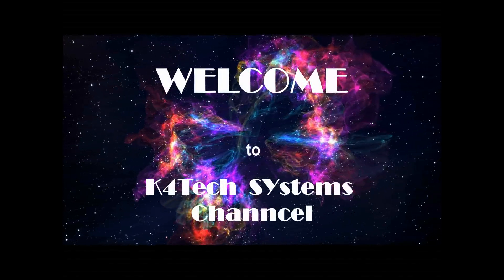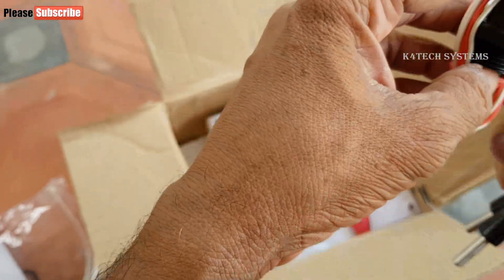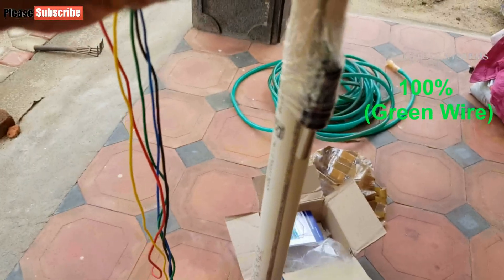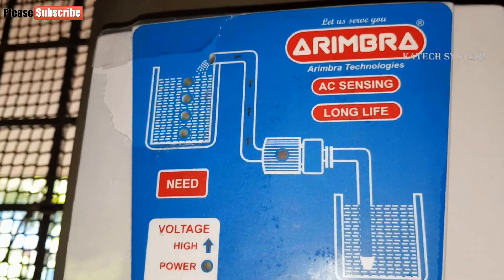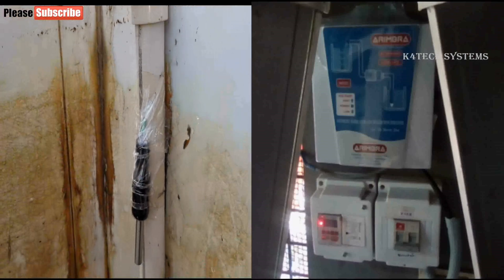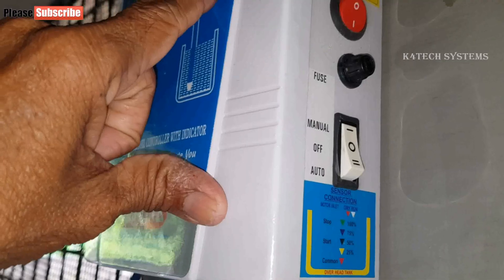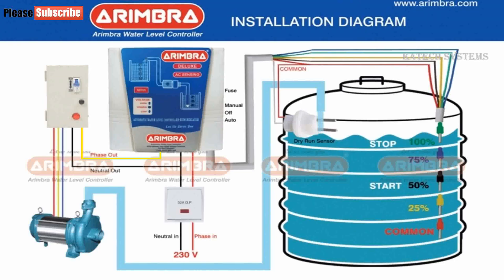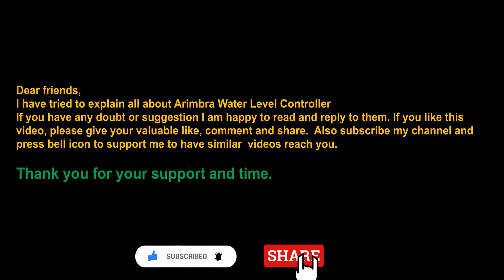ARIMBRA Automatic Water Level Controller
Have you used water level controller like I say in Video ?
Watch video till the end. You must not have seen this trick in any of the videos which you already saw.

* Arimbra Water Level Controller is a good Product. You can see many products online at cheap price. I recommend this product for good Quality & Service. This product is now working for 1 year in my house without any issues.
* When you install this controller you can fill the water tank automatically and manually.
* There is Voltage Protection.
* It prevents dry run of motor. It allows to work only for two minutes if no water is coming. Then it switches off.
* If you do like I say in video, then a water tank cleaner himself can switch on or switch off motor from the tank without asking anyone to do that.
* You can understand how much water in tank now looking at the controller fixed inside your house.
* There is replacement guarantee for one year.

HIGHLY RECOMMENDED PRODUCT
* We can switch ON/OFF motor Automatically & Manually
* High or Low Voltage Protection
* Dry Run Protection to Motor
* Tank Cleaner can switch ON/OFF motor by himself while cleaning (as described in this video)
* Tank Water level Status through LEDs
* 1 Year Replacement

HOW IT IS HELPING FOR CLEANING WORKS
Water Tank Cleaner himself can switch on or switch off water pump while he is cleaning water tank.

We use automatic water level controllers to fill water tank automatically when water level becomes low or empty. Once controller switches on water pump motor to fill the tank, it will switch off water pump only when water level in tank reaches 100% or water tank become full.

A person who is cleaning water tank in first floor or at roof cannot come to ground floor just to switch on or switch off motor. For cleaning water tank he needs some fresh water several times to remove waste water. For that he usually needs help of someone to switch on motor and then switch off motor a few times.

But in this system, cleaner himself can switch on motor and switch off motor while doing his cleaning works. He does not need anyone's help for that. He himself can do that using a DC switch additionally fixed inside water tank. Really simple.

ARIMBRA WATER LEVER CONTROLLER
Chullippara, Malappuram ,